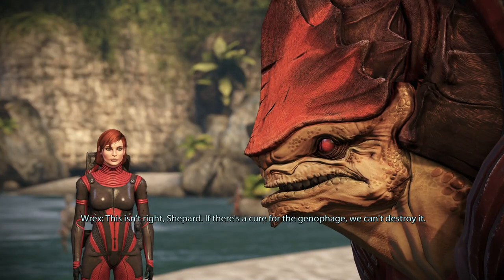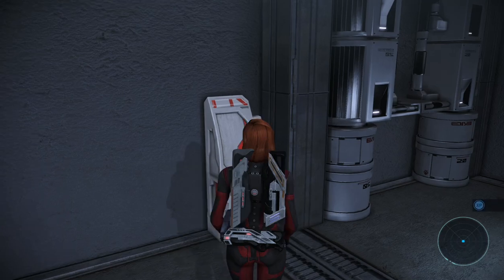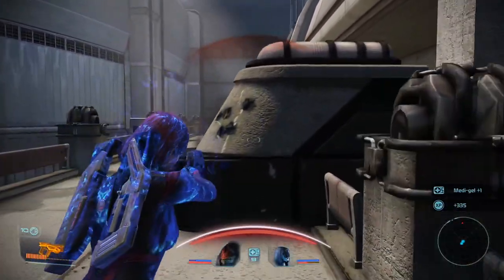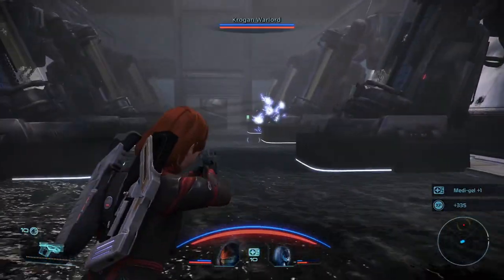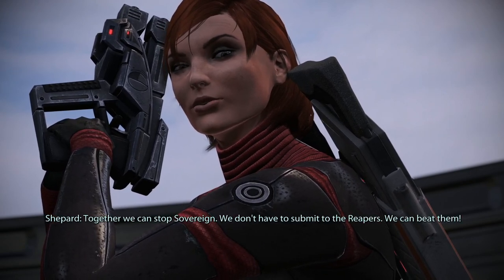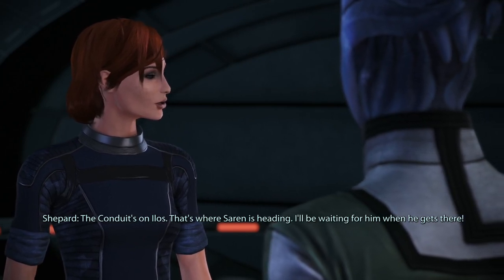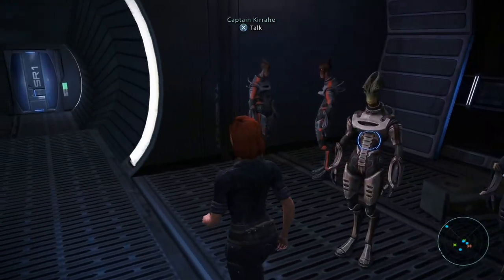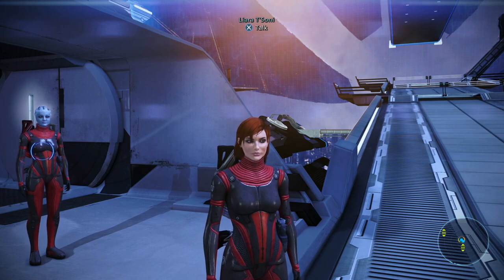Ashley or Kaidan on Virmire | MASS EFFECT 1 LEGENDARY EDITION 100% PS5 Insanity Gameplay Walkthrough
Who is best - Ashley or Kaidan? Who dies on Virmire? You choose.

THE BEST MASS EFFECT LETS PLAY ON YOUTUBE! Mass Effect Legendary Edition INSANITY Gameplay Walkthrough Part 15 - New Episodes premiering EVERYDAY at 2pm EDT!

🚀 Mass Effect Legendary Edition 100% COMPLETE Walkthrough on Insanity difficulty STARTS NOW! Playing exclusively on Playstation 5 - Introducing Commander Cory Shepard - the savior of the galaxy! This will be a full walkthrough of all 3 games included in the Legendary Edition, and we're starting with the overhauled MASS EFFECT 1.

🚀 In this episode, Commander Cory Shepard learns about the REAL enemy of the entire Mass Effect series, and comes face to face with Saren after making an incredibly tough decision. We finally have a boss fight with Saren himself, and yet - we leave feeling bad about it.

Thursday - Saturday at 9am EDT

Add me on Playstation: Missildine23
Steam: MissildineOnline
Battle.net: Missildine HASHTAG 1325
Friend Code: 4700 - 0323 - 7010

HUGE THANK YOU to the Patrons over -- without you guys, this channel wouldn't be possible

🚀 Mass Effect Legendary Edition contains single-player base content from all three titles in the Mass Effect trilogy: Mass Effect, Mass Effect 2, and Mass Effect 3.The compilation also includes almost all single-player downloadable content (DLC) that was originally released for each game, such as promotional weapons, armors, and packs. Set within the Milky Way galaxy during the 22nd century, the trilogy consists of action role-playing games in which the player assumes the role of Commander Shepard, an elite human soldier who must unite the galactic community against a highly advanced race of synthetic-organic starships called Reapers. Shepard is a customizable character whose morality is determined by the player, and during each game, the player makes choices that can impact the story in various ways. These choices and consequences can be carried forward through the trilogy.

All three titles were remastered for Legendary Edition, which includes updated textures, shaders, models, effects, and technical features. The games also run in sharper resolutions and at higher frames per second than their original counterparts.The compilation includes a launcher that allows players to start all three titles from one place and a universal character creator that includes customization options from all three games. The default female Commander Shepard model from Mass Effect 3, which was previously unavailable in prior installments, is now usable across the trilogy. The second and third entries feature similar gameplay to their original versions, but have received some adjustments, such as the rebalancing of the "Galactic Readiness" system from Mass Effect 3 to compensate for no longer having a multiplayer mode. Also new to each game is a photo mode.

Mass Effect has received more extensive upgrades than its counterparts, and is akin to a partial remake. The game includes additional visual updates, such as the addition of smoke effects and volumetric lighting to certain levels, and modified skyboxes. Combat has been updated in an attempt to feel more consistent with the sequels, including improved aim assist with a stickier lock-on, a dedicated melee button, rebalanced weapons, and smarter enemy and squad artificial intelligence. Certain boss encounters have received adjustments in order to feel less frustrating, such as expanded layouts and more frequent auto-saving. The Mako, which is an all-terrain vehicle that is primarily used by the player for traversal, has received a speed increase and updated physics. Exploration around the world has also been tweaked, such as reduced time spent in elevators that are utilized as a way to hide loading screens, which was a commonly criticized aspect of the original game.